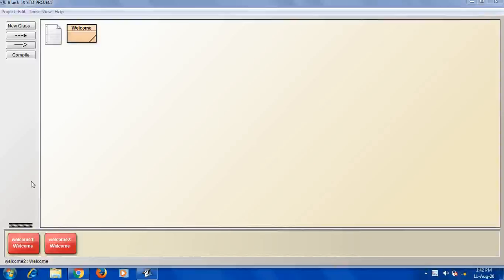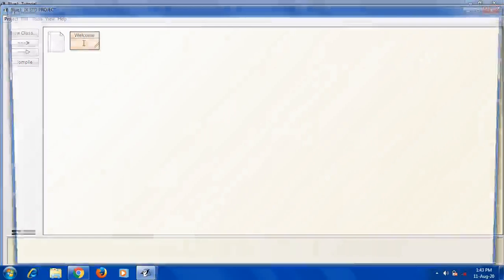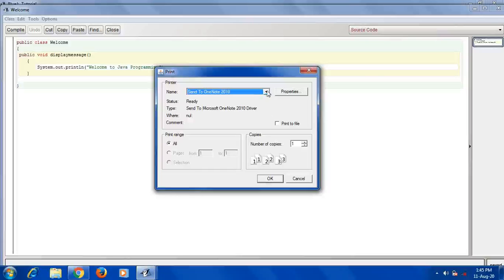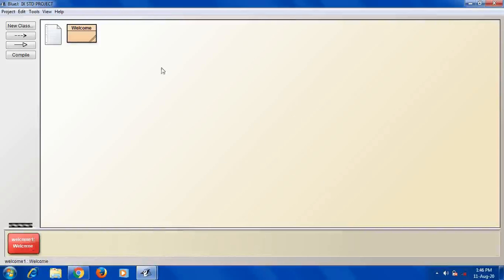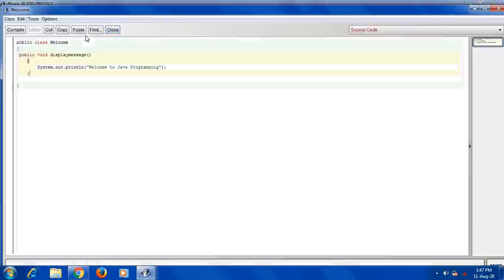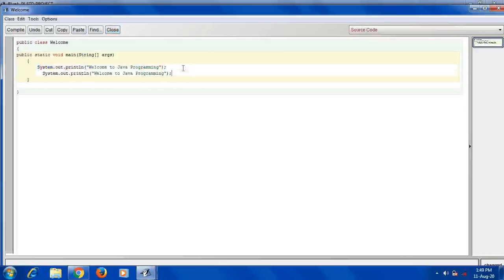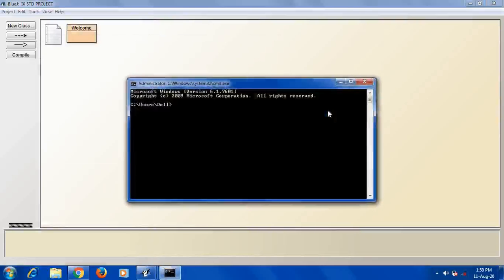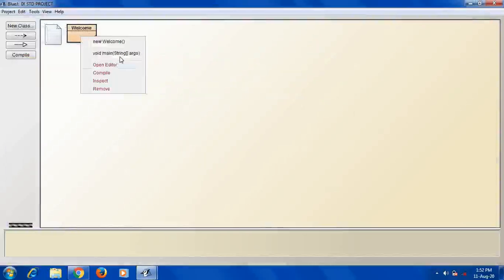ICSE CLASS - IX -Using Main Method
Printing source code, Using main method is explained in this video